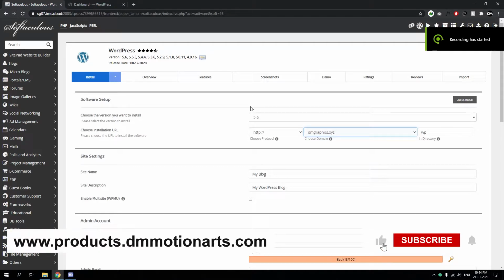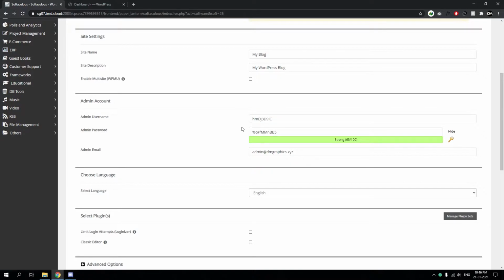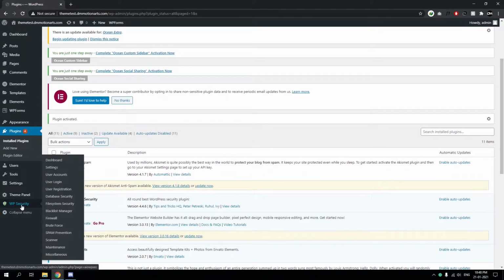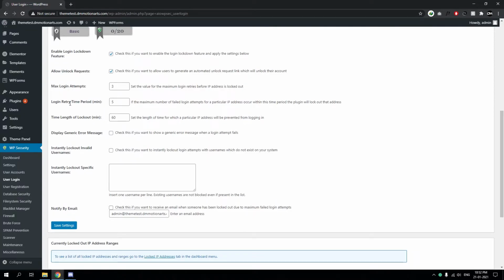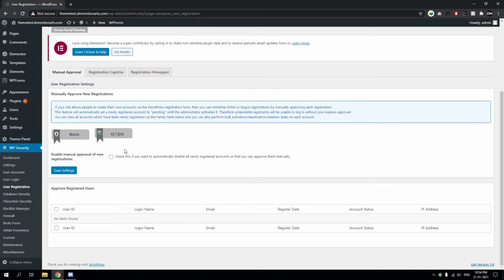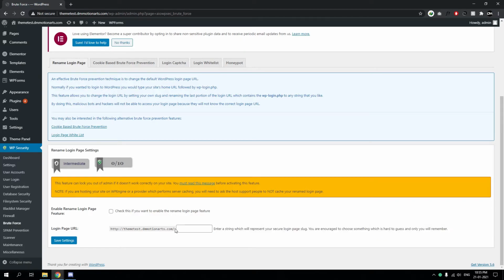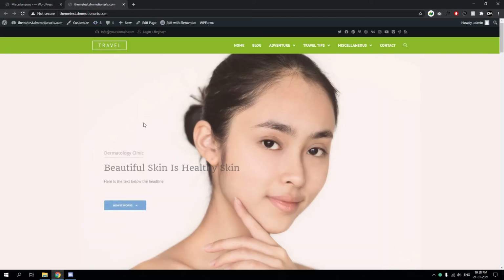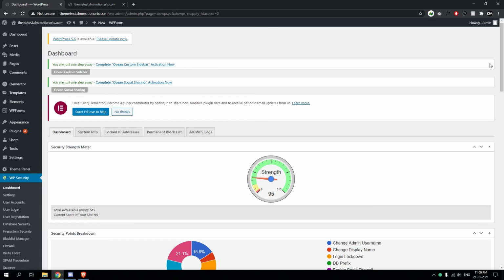Increase your wordpress security and avoid hackers - All in one security plugin - DM tutorials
Hello, everyone. Welcome to my first website tutorial on this site. In this one, I will teach you how to increase your security of your website and avoid hackers to access your site. For me, my first website was hacked by someone and they inserted a virus in my hosting, making anyone visiting my site redirecting to an scam website. I had to remove the files and recreate my site as I didn't had knowledge about coding and removing those trojan codes from my actual website codes.
So my next option was to avoid this hackers and finding how my site was hacked. For me it was done by bruteforce attack (Trying every single combination of password and username). I will show you what I did to avoid this from happening in future.
It would help my new channel grow and provide you with content like these in future.